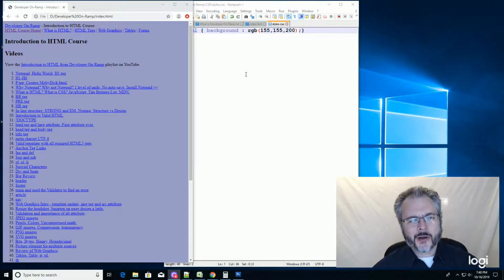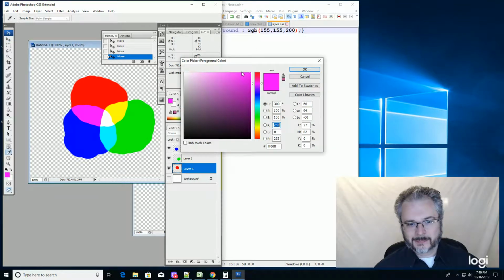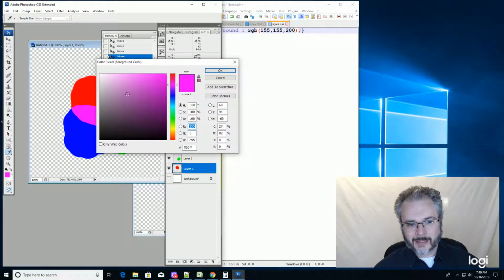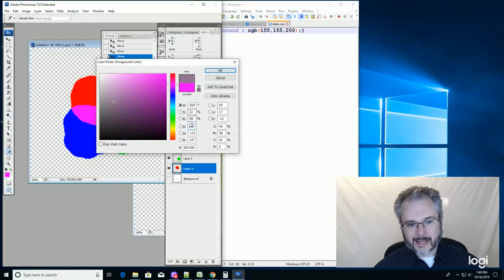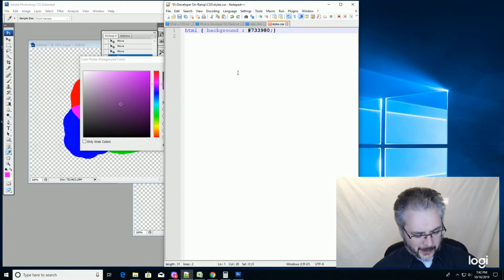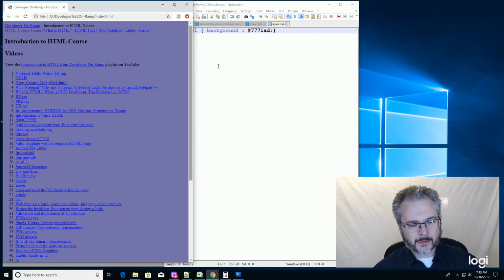18 Introduction to CSS for Developers - Hex Copy Paste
Hexadecimal is just the easiest format to copy and paste. It's one value as opposed to three. I believe that's why it is here to stay, so best get used to it. :) I demonstrate using Photoshop's color picker.